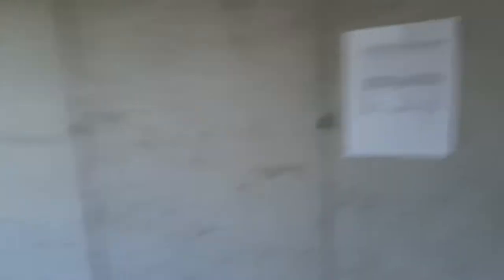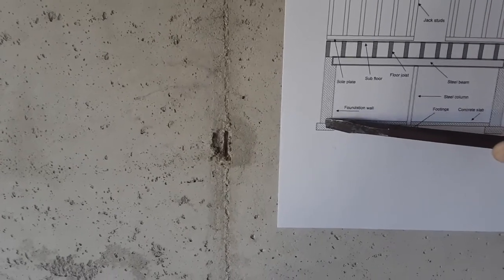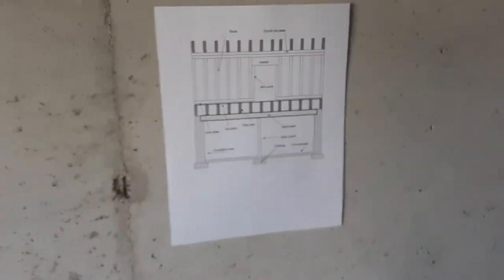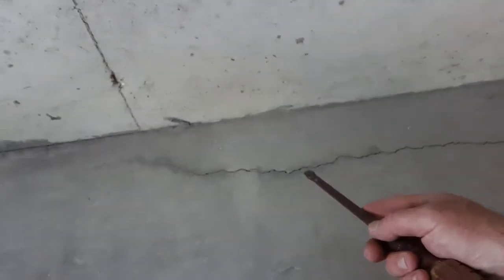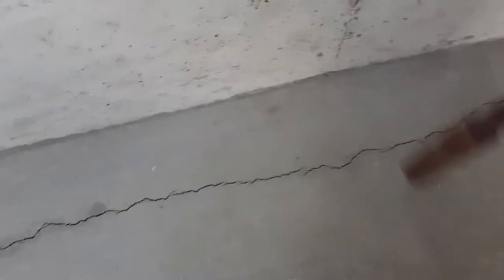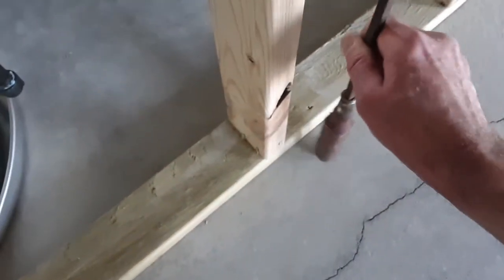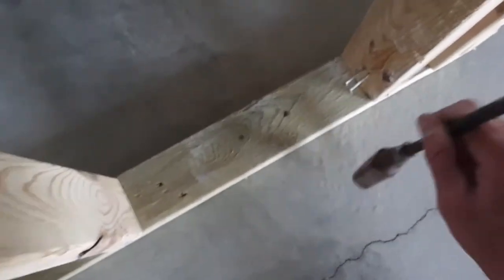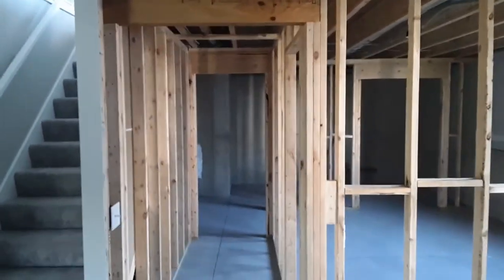😮🚫FOOTINGS missing under load bearing walls NEW BUILD A trick to find missing#footing under#concrete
ADDITIONAL INFORMATION: Concrete Settlement and Improper Backfill
In the construction trades there is a term used that is called backfill. Backfill is soil that is applied against the exterior of foundations. It is one of the last stages of construction. When the builder digs out the ground for a foundation to be installed, it’s actually a wider area than the foundation, allowing the builder to set up & breakdown the concrete forms. Once the foundation is complete and the concrete forms have been removed the builder continues building and framing in the house then once completed the open area in the ground around the outside of the foundation gets filled with what is called “backfill”. Backfill material may contain many types of soil depending on the builder, location & the year it was built. Some backfill such as sand is brought in from other locations because the existing soil may not be good for drainage and compacting on homes built in areas with clay and high water tables. Sand is the most preferable for drainage and compacting purposes and clay is not good because it can retain water causing long term damage to foundations. If the builder does not compact the backfill soil properly by using high volumes of water or vibrating machines, settlement will typically start to occur within 5-10 years after construction. Due to the lack of compacting of soil it starts to sink towards the foundation effecting outer surrounding structures such as sidewalks, patios, porches, air condenser pads & garage slabs. Fortunately there are methods that concrete companies use known as concrete lifting. They simply drill large holes into the slab and affected settlement areas and pump concrete into the underside of the settled area forcing it upward into its original position which is half the cost of busting out the concrete and re-pouring.

VIDEO
NEW BUILD: #

BASEMENT